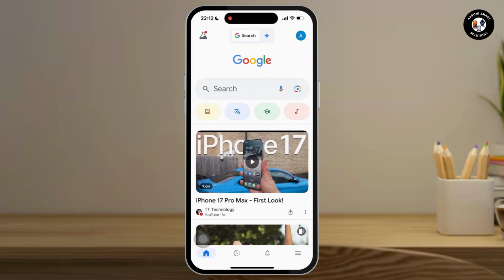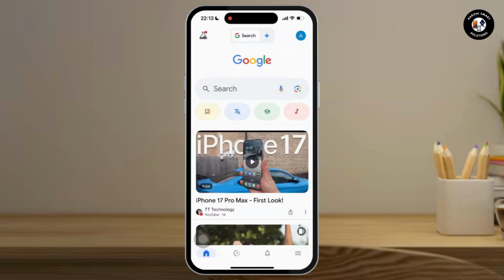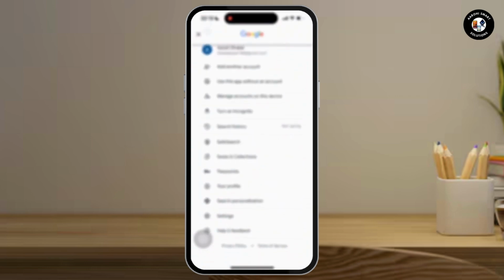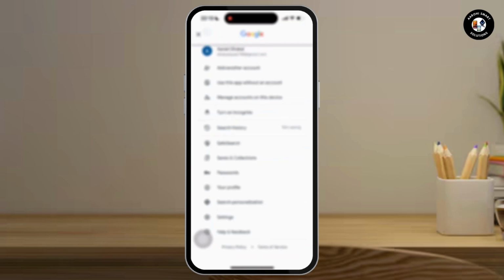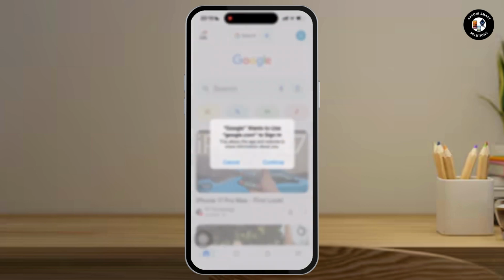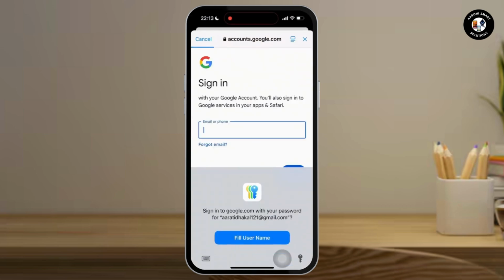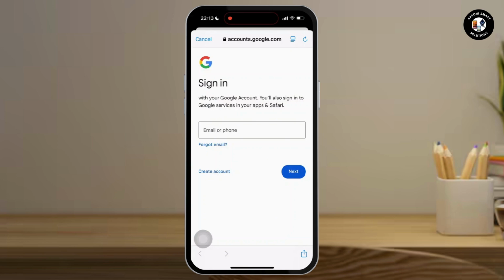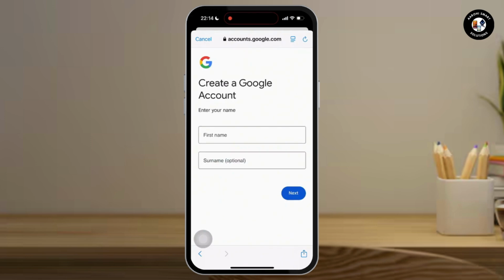How to Fix Create Gmail Account Option Not Available on Gmail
How to Fix "Create Gmail Account" Option Not Available on Gmail (2025)!

Can't find the "Create Account" option on Gmail? This video will guide you through the steps to fix the issue quickly and easily. Whether you're wondering, "Why can't I create a Gmail account?" or need help enabling the sign-up option, this tutorial has you covered. Learn how to troubleshoot Gmail account creation issues and successfully create a new Google account. Watch now to see how to fix the missing "Create Account" option on Gmail today!

Timestamps:
00:00 How to Fix "Create Gmail Account" Option Not Available
00:10 Why Can't I Create a Gmail Account?